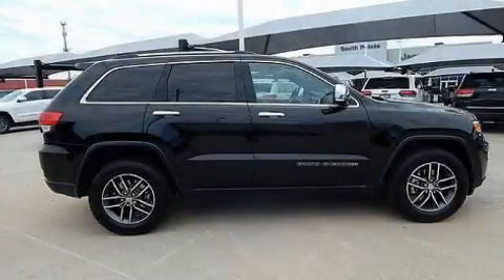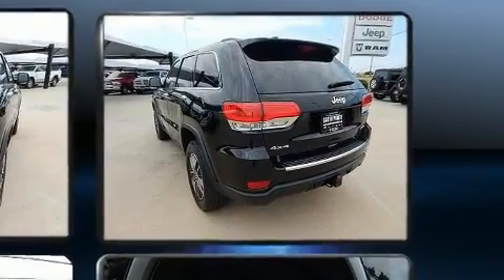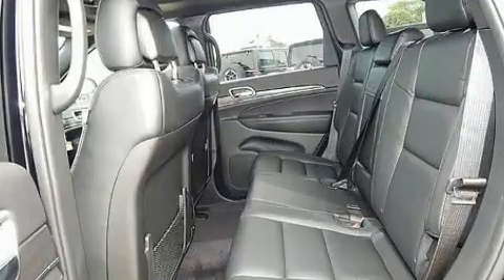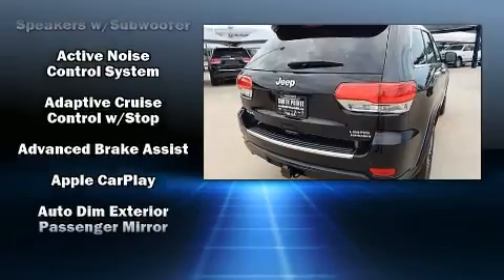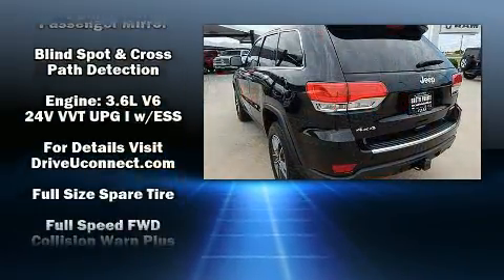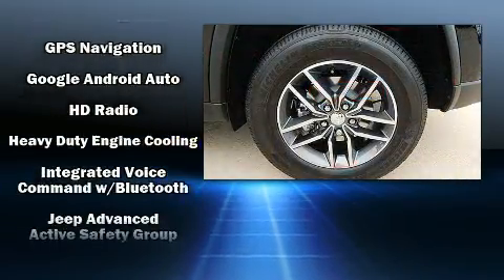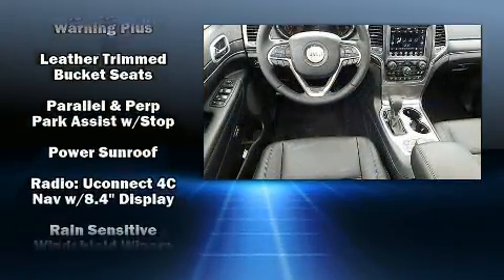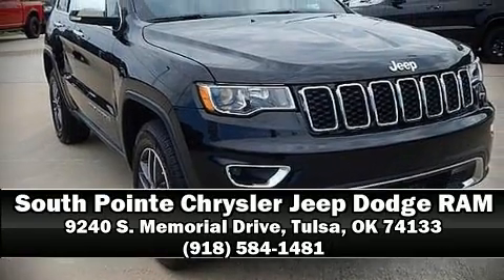2018 Jeep Grand Cherokee LIMITED 4X4 in Tulsa, OK 74133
9240 S. Memorial Drive

The 2018 Jeep Grand Cherokee. Smooth gearshifts are achieved thanks to the refined 6 cylinder engine, and load leveling rear suspension maintains a comfortable ride. Four wheel drive allows you to go places you've only imagined. Jeep infused the interior with top shelf amenities, such as: voice activated navigation, a blind spot monitoring system, fully automatic headlights, turn signal indicator mirrors, an overhead console, a trailer hitch, and power front seats. Features such as automatic climate control and leather upholstery prove that economical transportation does not need to be sparsely equipped. Rear passengers enjoy the seat heating functionality, keeping them warm during the winter months. For drivers who enjoy the natural environment, a power moon roof allows an infusion of fresh air. Audio features include an AM/FM radio, steering wheel mounted audio controls, and 10 speakers, providing excellent sound throughout the cabin. Jeep also prioritized safety and security with features such as: dual front impact airbags with occupant sensing airbag, front side impact airbags, traction control, brake assist, anti-whiplash front head restraints, a security system, an emergency communication system, and 4 wheel disc brakes with ABS. Adaptive cruise control maintains a pre set distance behind the car ahead of you, simplifying highway driving and enhancing safety. You will have a pleasant shopping experience that is fun, informative, and never high pressured. Stop by our dealership or give us a call for more information.